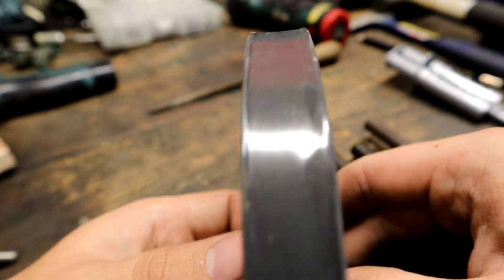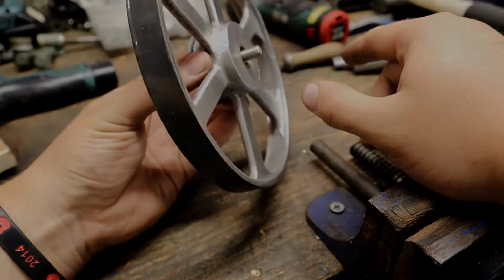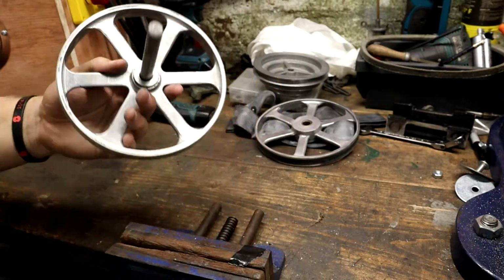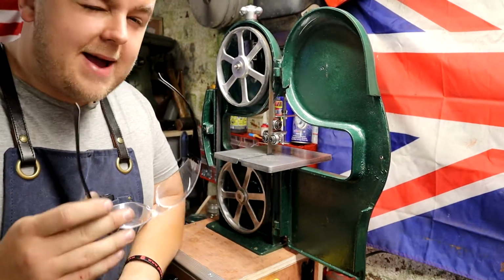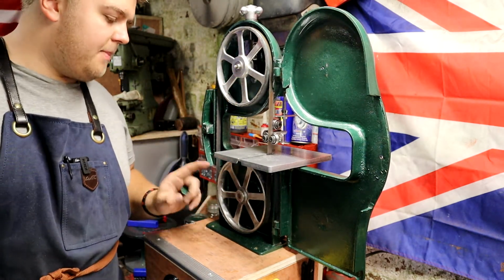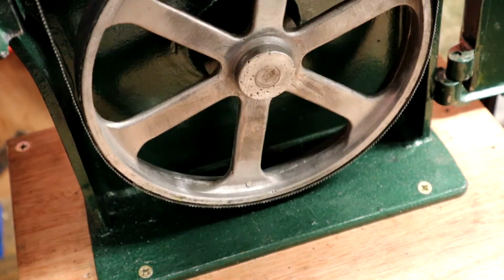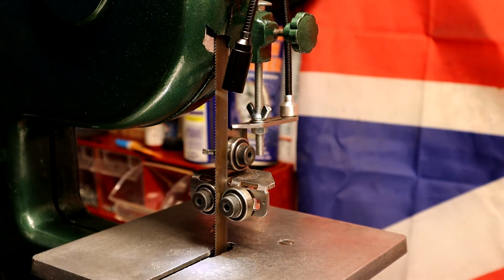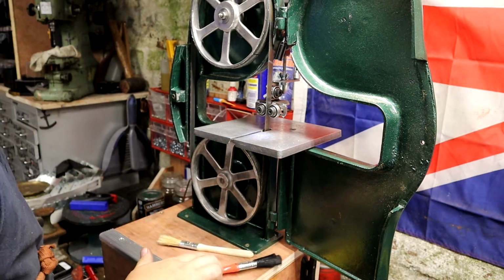USING BICYCLE INNER TUBES FOR BANDSAW TIRES?!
How i made use of some inner tubes into bandsaw tires for our recent bandsaw restoration.

J.